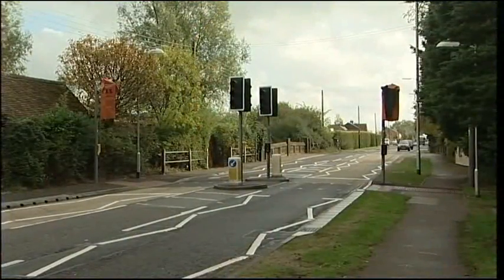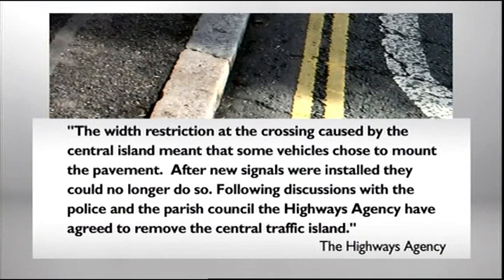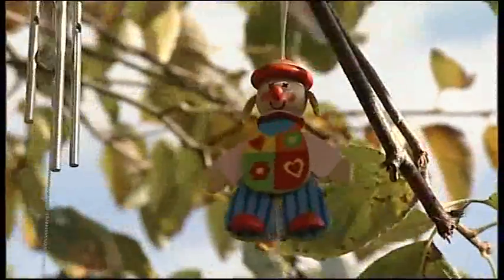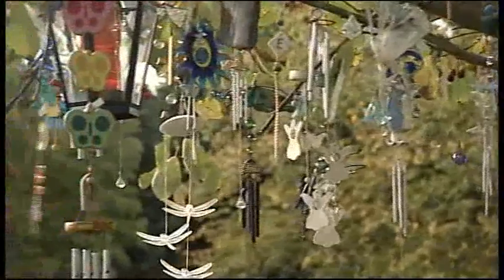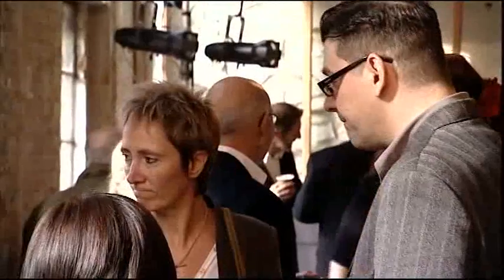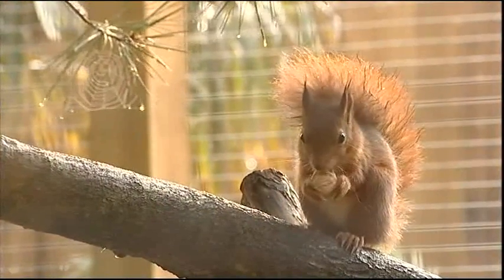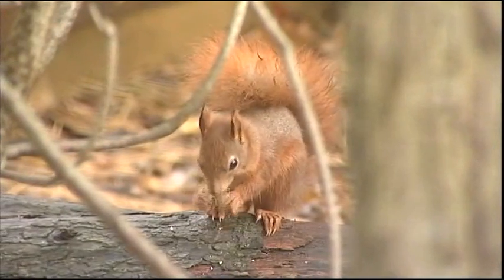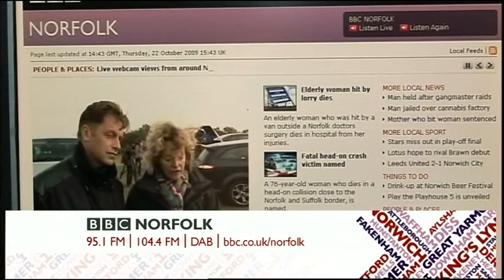Look East Pedestrian Crossing & Colchester cemetery & Olympic Movie & Red Squirrel comeback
BBC Look East news 22ed10th09

Pedestrian crossing has to be changed.

Ipswich car park to stay closed.

Council to change Colchester cemetery and clamp down on Anti-social behaviour.

M11 Police patrols.

Tourism industry optimistic.

Suffolk Landguard Point London 2012 Olympic movie.

Red Squirrel comeback Pensthorpe reserve conservation.